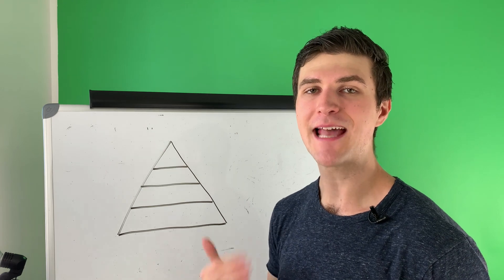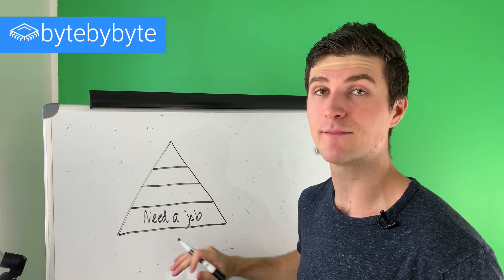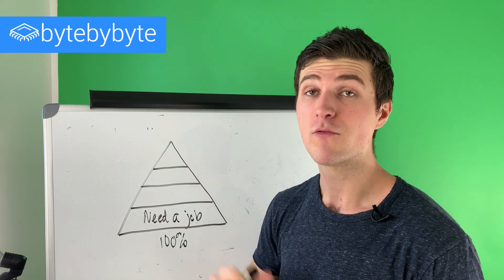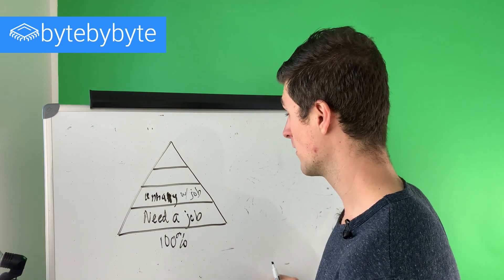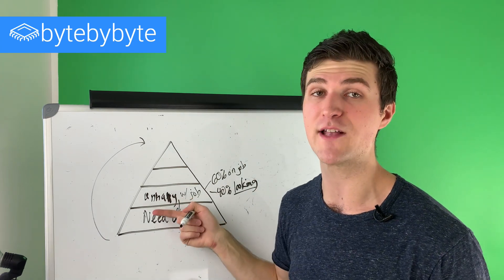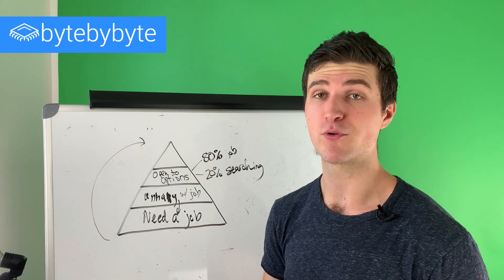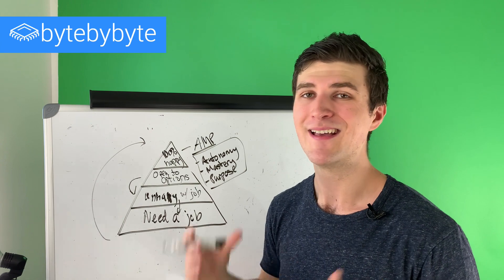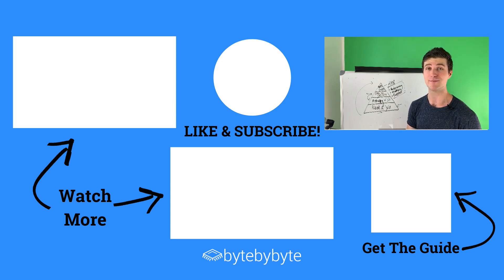Software engineers, stop focusing on the WRONG things!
Don't leave your software engineer career to chance. Sign up for Exponent's SWE interview course today

What should you be focusing on as a software engineer in your career? Is it time to finally land that job at Google? What if you're not happy with your current job and want to get out of it as quickly as possible.

That's why I developed the Software Engineering Hierarchy of Needs. Simply put, just like Maslow's Hierarchy, this hierarchy will show you exactly what you should be focusing on every step of the way.

Whether you're looking for a job or already have the job that you love, this will show you what to do next.